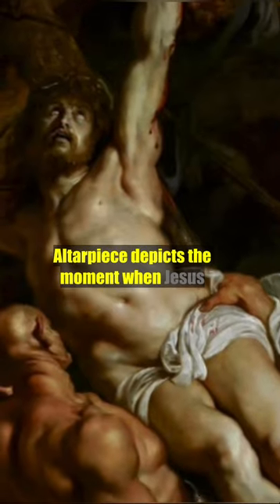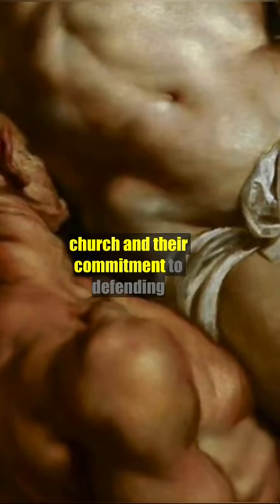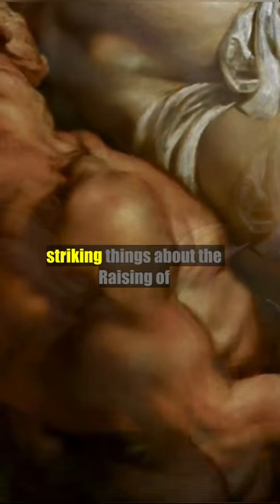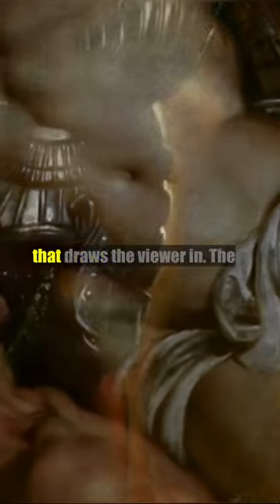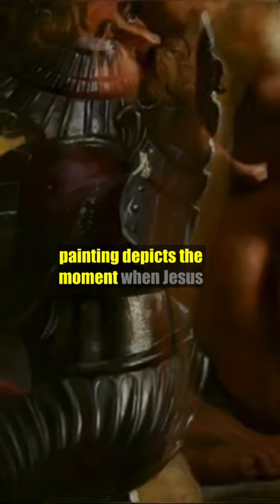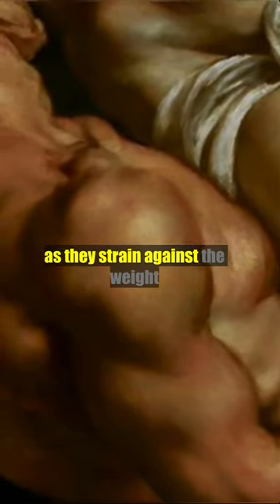The Elevation of the Cross by Peter Paul Rubens: A Closer Look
In this video, we take a closer look at one of Peter Paul Rubens' most famous works, "The Raising of the Cross." Created in 1610, this monumental triptych depicts the crucifixion of Jesus Christ and is considered a masterpiece of Baroque art.

Throughout the video, we examine the painting in detail, discussing Rubens' use of color, composition, and symbolism. We also explore the historical context of the artwork, including the Counter-Reformation and the role of the Catholic Church in Rubens' time.

Whether you're an art lover, a history buff, or simply curious about this iconic painting, "The Raising of the Cross" by Peter Paul Rubens: A Closer Look is sure to provide fascinating insights and a deeper appreciation for this incredible work of art.

➡️ We warmly welcome you to explore our Baroque playlist here:
BAROQUE Masterpieces: A Journey Through Art History - with a professional artist, Pavla, curious child and our two cats

:: O R    B E S T     P L A Y L I S T S ::

MASTERPIECE SERIES on Famous Painters and Sculptors with a professional artist, Pavla, curious child and our two cats

The video is about Peter Paul Rubens, a Flemish artist who lived from 1577 to 1640 and is known for his dynamic and dramatic style heavily influenced by the Baroque movement. The video explores two of his most iconic works, The Raising of the Cross and The Descent from the Cross, which he created for the Cathedral of Our Lady in Antwerp, Belgium. The video delves into how Rubens pushed the boundaries of traditional painting to create works that were both beautiful and innovative. The video also discusses how Rubens' altarpieces reflect the religious and political tensions of his era and their impact on the art world as a whole. The video is hosted by Pavla, an artist passionate about sharing knowledge, who is joined by her husband Peter. They provide insights into Rubens' life and work and explain the techniques and colors used in the altarpieces, as well as the emotions and movements of the figures depicted.

1.
2.
3.
Opulent Portraits of Baroque Style, Fleshly sensuality, peter paul rubens: the supreme baroque, Rubens: A Master of Timeless Ar painter of northern europe
The Elevation of the Cross (also called The Raising of the Cross) is the name of two paintings, a very large triptych in oil on panel and a much smaller oil on paper painting. The Descent from the Cross is the central panel of a triptych painting by Peter Paul Rubens in 1612–1614. It is still in its original place, the Cathedral of Our Lady, Antwerp, Belgium, along with another great altarpiece The Elevation of the Cross. The subject was one Rubens returned to again and again in his career. This particular work was commissioned on September 7, 1611, by the Confraternity of the Arquebusiers, whose Patron Saint was St. Christopher. peter paul rubens: the supreme baroque painter of northern europe.